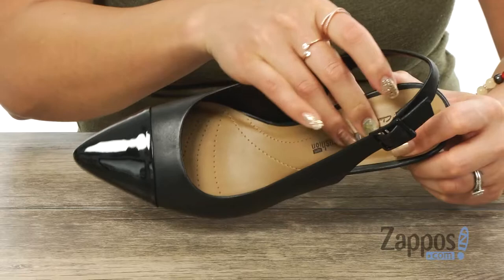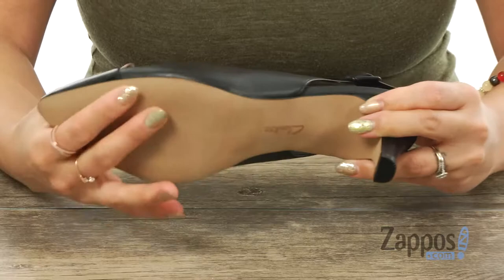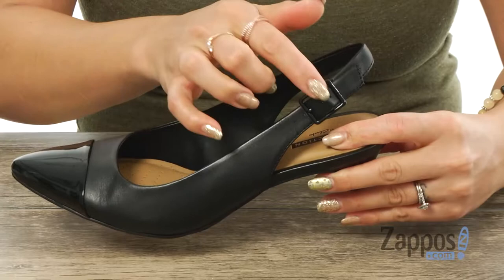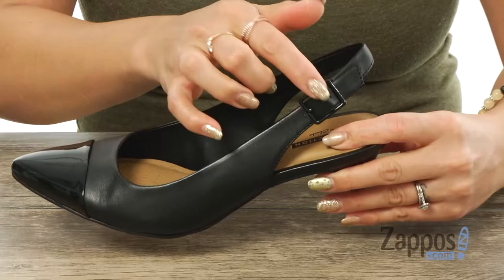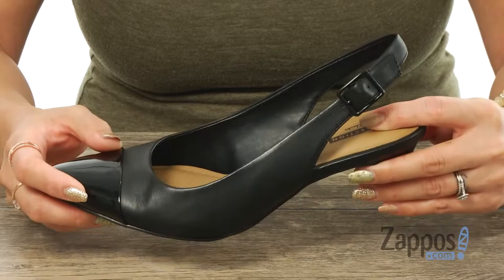Clarks Crewso Emmy SKU: 8991898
The Crewso Emmy is part of the Clarks&reg; Collection.
Turn up the heat with the gorgeous Crewso Emmy pump from Clarks.
Full grain leather or synthetic upper.
Easy slip-on style with adjustable buckle closure.
Smooth synthetic lining.
Cushion Soft&trade; technology with OrthoLite&reg; footbed ensures comfort with every step.
Durable rubber outsole for a pleasurable walking experience.
Imported.